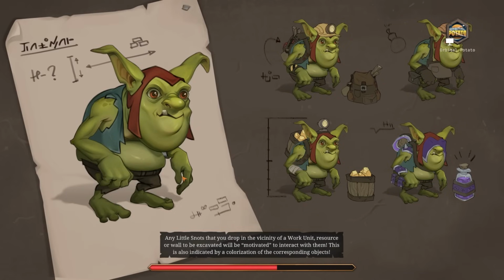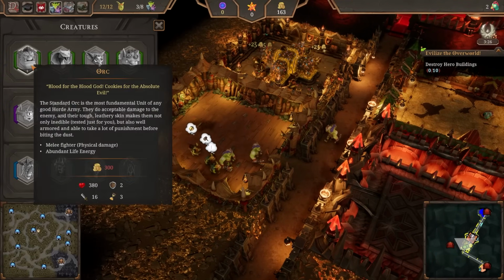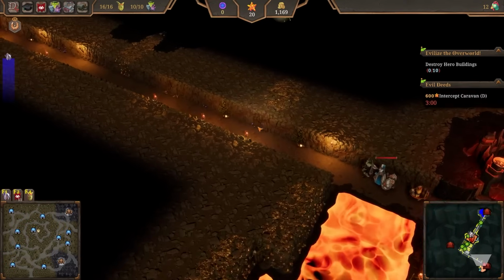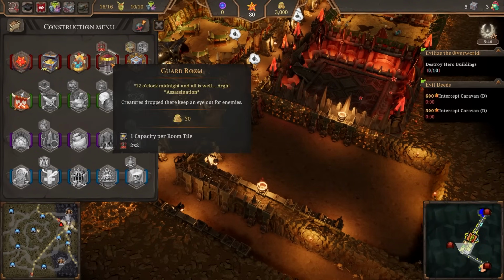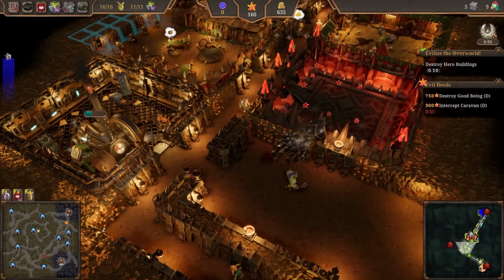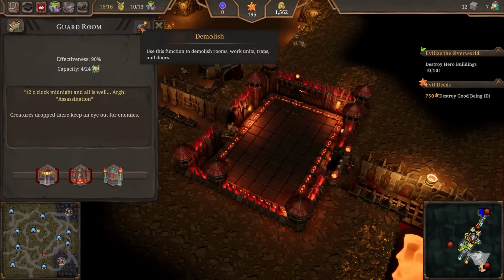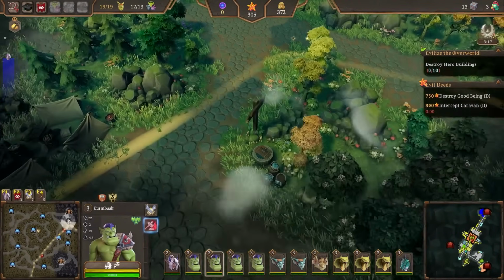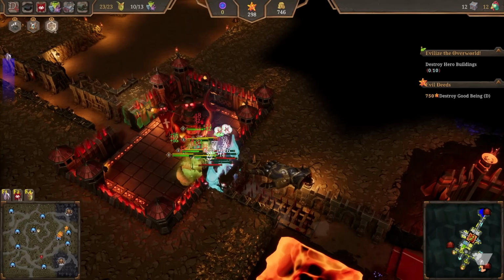NEW Underground Base Builder!! - Dungeons 4 - Management Tactical Strategy Game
Dungeons 4 gameplay with Orbital Potato! Build a cozy and comfortable Dungeon to suit your creatures’ needs and rule over them, then send them out into the Overworld to kindly remind the good people living there that the Absolute Evil rules over their lands. Gather your Evilness in new and dynamic ways and unleash it upon the lush green forests and plains of the Overworld to turn them over to the dark side.